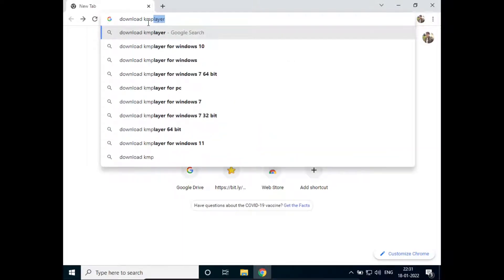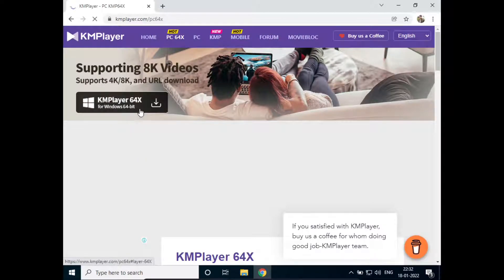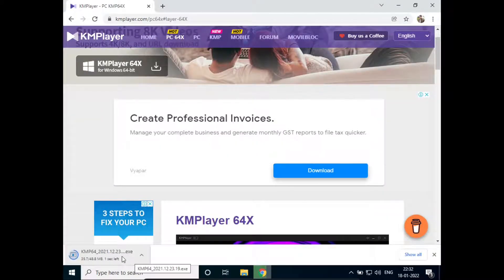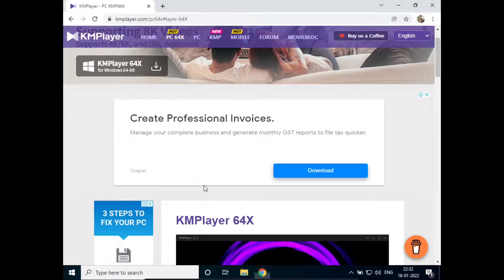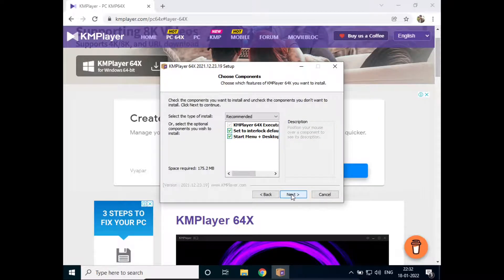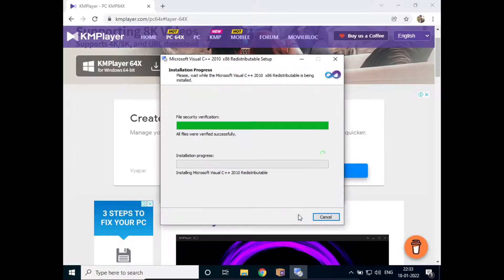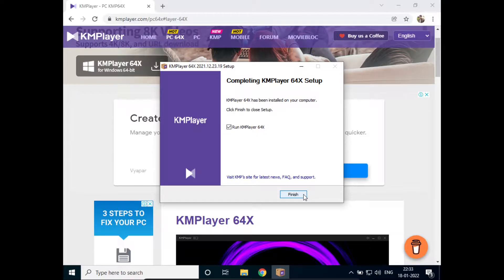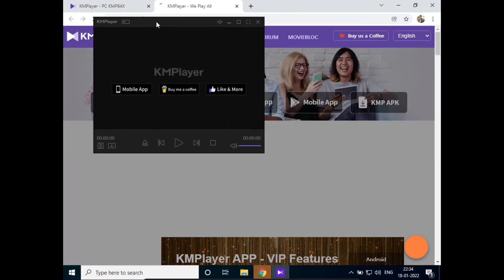How To Install KMPlayer On Windows 10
In this video you will learn how to download and install KMPlayer on Windows 10.

K-Multimedia Player (commonly known as The KMPlayer, KMPlayer or KMP) is an Adware-supported media player for Windows and iOS that can play most current audio and video formats, including VCD, HDML, DVD, AVI, MKV, Ogg, OGM, 3GP, MPEG-1/2/4, AAC, WMA 7, 8, WMV, RealMedia, FLV and QuickTime. KMPlayer shows many advertisements, including in the homepage, side panels, options panel, and as pop-up ads.